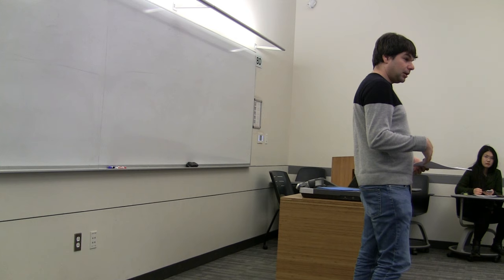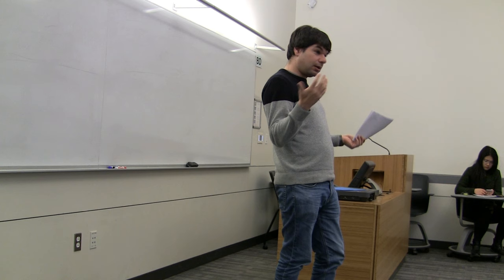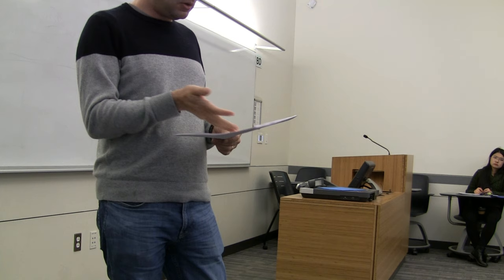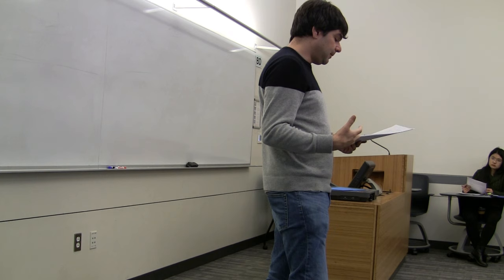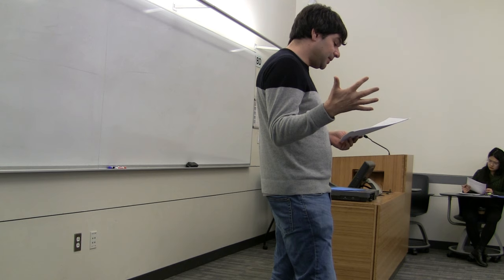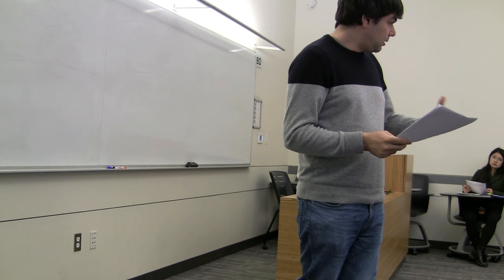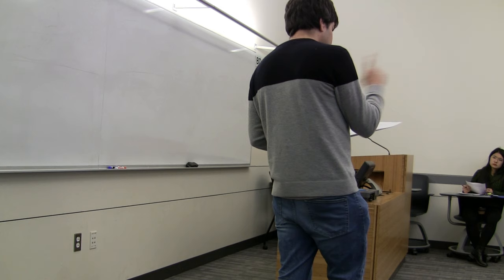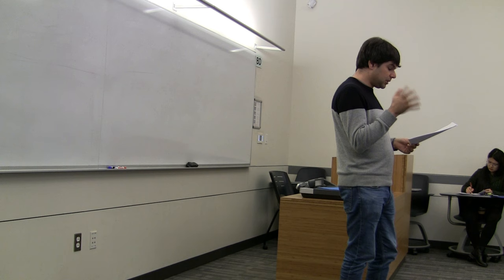Joshua Knobe – Moral Disagreement and Moral Semantics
UConn Logic Group – Logic Colloquium, January 26, 2018

Joshua Knobe (Yale) – Moral Disagreement and Moral Semantics

When speakers utter conflicting moral sentences (“X is wrong”/“X is not wrong”), it seems clear that they disagree. It has often been suggested that the fact that the speakers disagree gives us evidence for a claim about the semantics of the sentences they are uttering. Specifically, it has been suggested that the existence of the disagreement gives us reason to infer that there must be an incompatibility between the contents of these sentences (i.e., that it has to be the case that at least one of them is incorrect). This inference then plays a key role in a now-standard argument against certain theories in moral semantics. In this paper, we introduce new evidence that bears on this debate. We show that there are moral conflict cases in which people are inclined to say both (a) that the two speakers disagree and (b) that it is not the case at least one of them must be saying something incorrect. We then explore how we might understand such disagreements. As a proof of concept, we sketch an account of the concept of disagreement and an independently motivated theory of moral semantics which, together, explain the possibility of such cases.